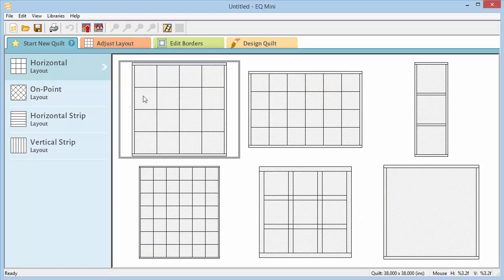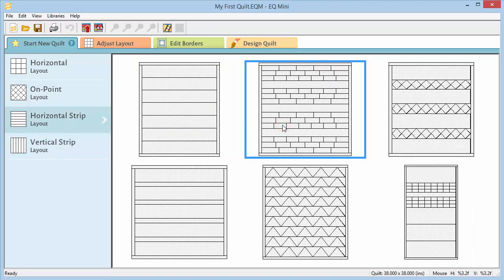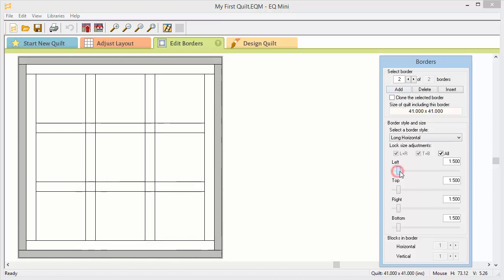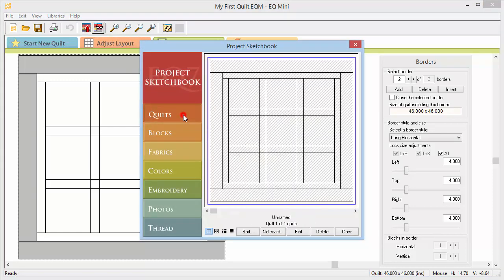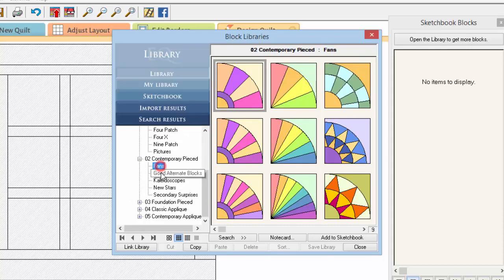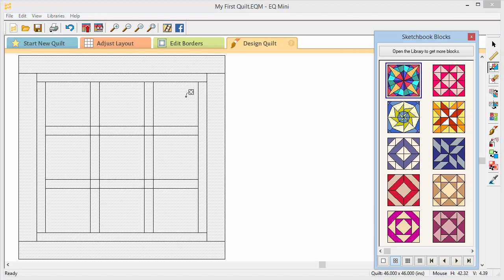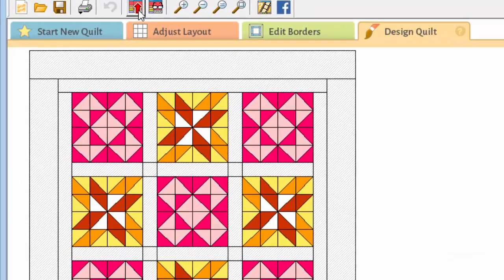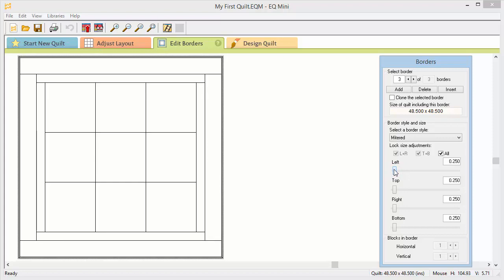Video 5 - Designing Your First Quilt, Part 1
EQ Mini is a beginner-friendly design software for quilters. This is part 1 of a 2-part video series. This first video walks you through setting up your layout and adding blocks to your quilt design.